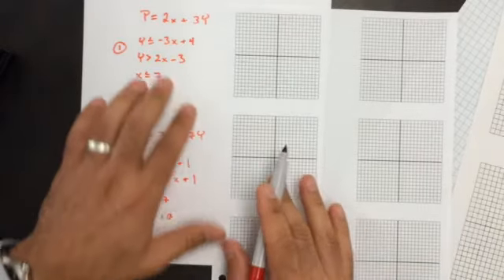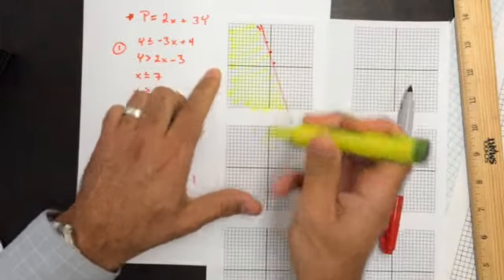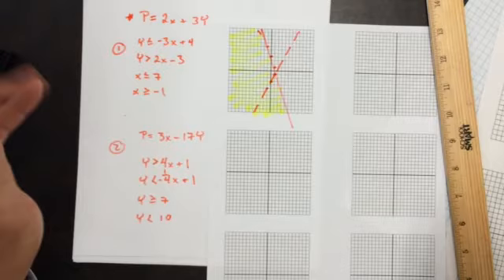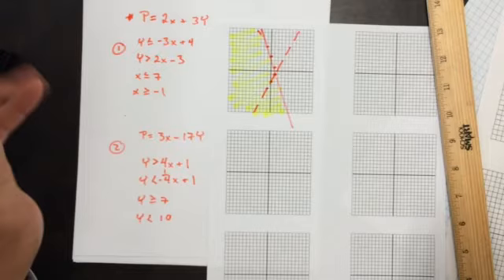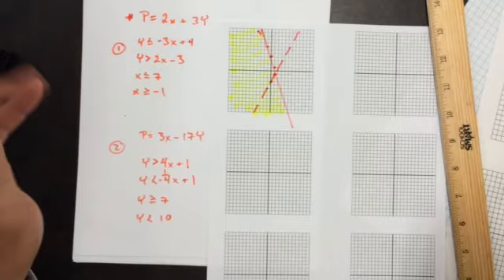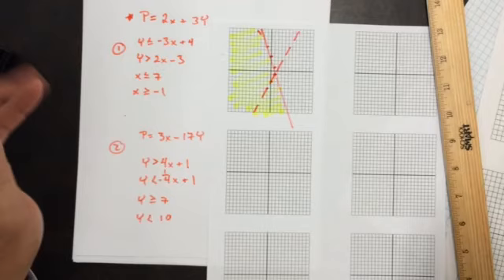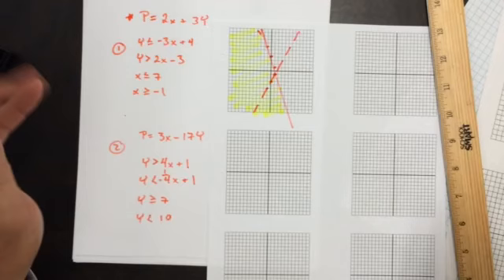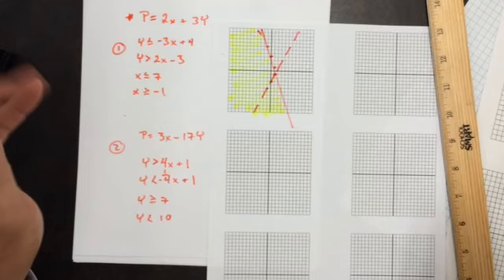3.4 Linear Programing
This video shows you how to graph the contained region and explore the possible minimum and maximums.  You are going to want to watch this for the basics and ask questions in class because the example problems are not very good.